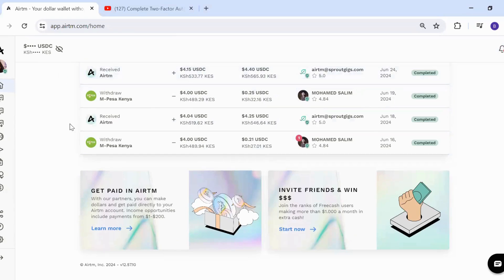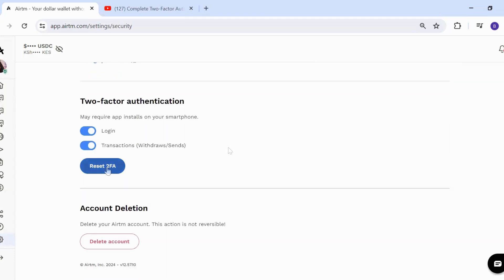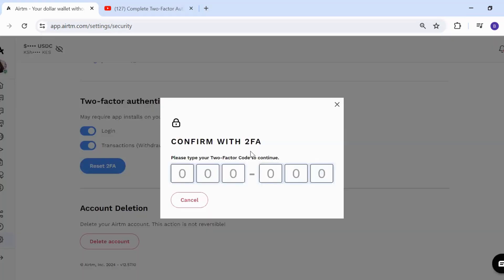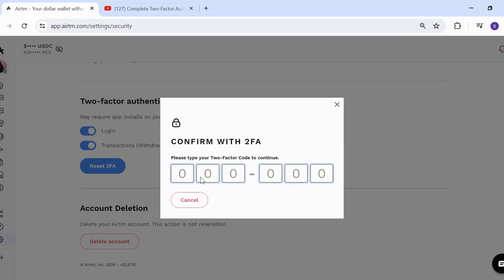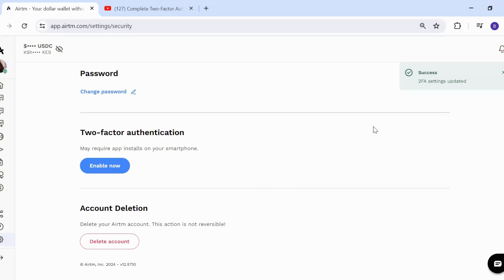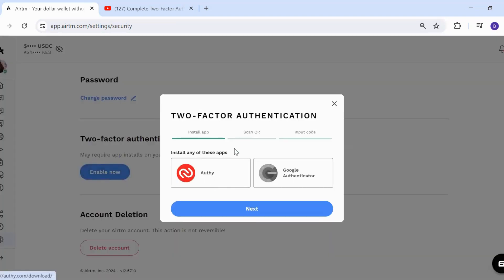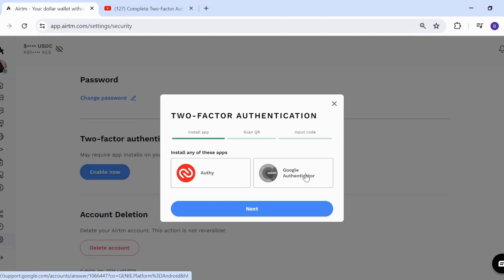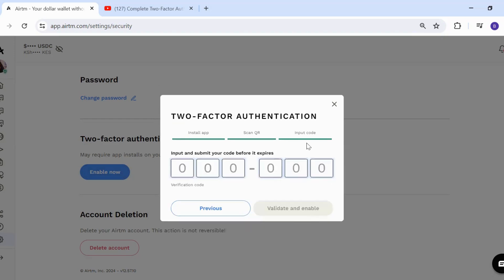How to activate 2FA in Airtm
In this video, I will show you how to activate  2FA in Airtm

Activating two-factor authentication (2FA) on Airtm is crucial for securing your account. Here’s a general guide on how to do it:

Log in to Your Airtm Account: Go to the Airtm website or open the Airtm app on your device.

Access Security Settings: Look for the account settings or security settings section. This is typically found in the profile or settings menu.

Enable Two-Factor Authentication (2FA):

Find the option to enable 2FA. It might be labeled as "Two-Factor Authentication" or "Security Settings".
Choose the method you want to use for 2FA. Airtm usually supports authenticator apps like Google Authenticator or SMS-based verification.
Setup with Authenticator App:

If you choose an authenticator app, download one (like Google Authenticator or Authy) if you haven't already.
Scan the QR code provided by Airtm using your authenticator app.
Enter the code generated by the app to verify and activate 2FA.
Verify Your Phone Number (if using SMS):

If you opt for SMS-based 2FA, enter your phone number.
Airtm will send a verification code to your phone. Enter this code to activate 2FA.
Complete Setup: Follow any additional prompts or verification steps required by Airtm to finalize the setup.

Test 2FA: Log out of your Airtm account and log back in to ensure that 2FA is working correctly.

By enabling 2FA, you add an extra layer of security to your Airtm account, protecting your funds and personal information from unauthorized access.